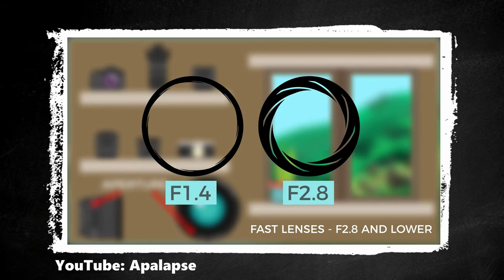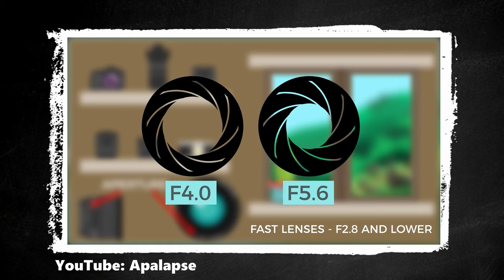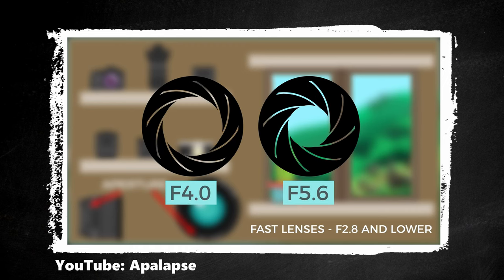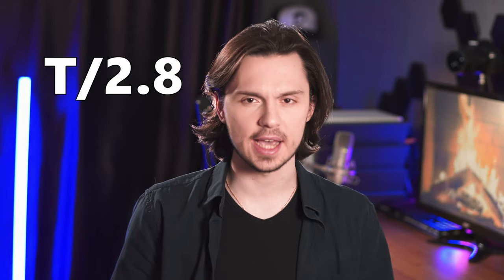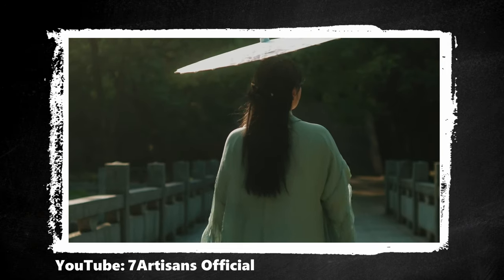What Maximum Aperture of Camera Lens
A brief explanation of what the theoretical maximum and minimum aperture of your camera lens might be.

0:00 — Introduction
0:32 — What is aperture
1:17 — Maximum and minimum aperture
4:07 — Conclusion

Andy Anderson — about photo and video .
Follow me in Instagram: @Anderscine